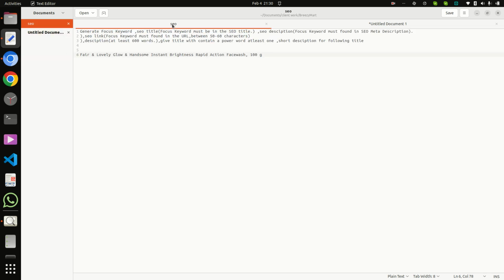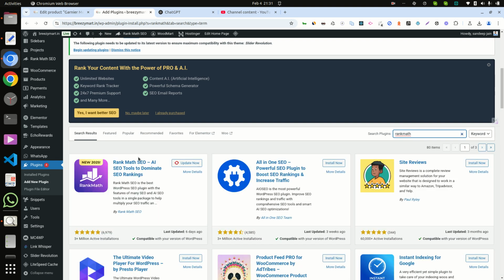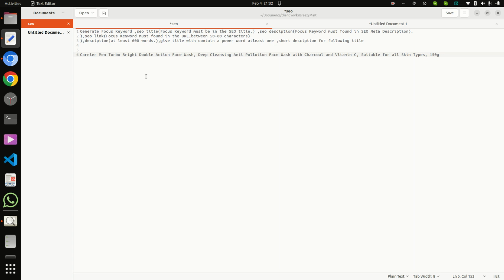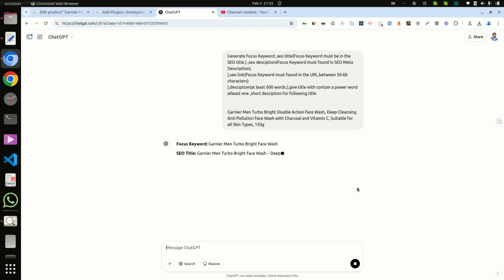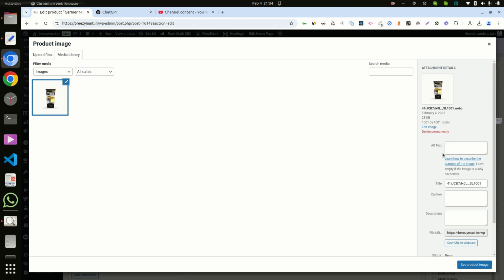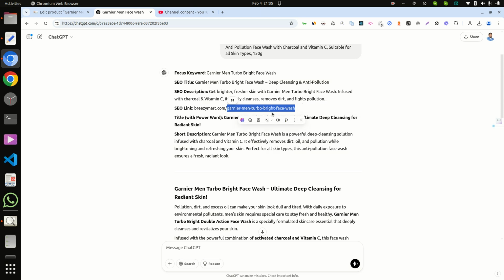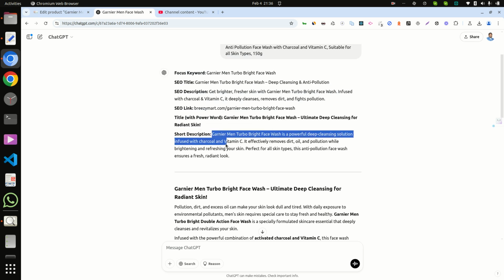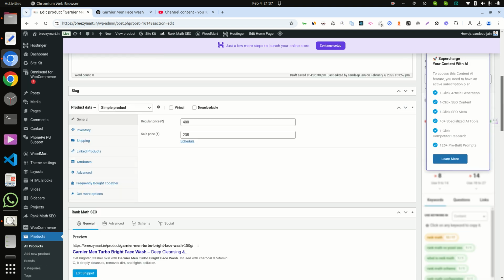Boost Your SEO with ChatGPT: Raise Your Score from 3 to 60+ in Just 8 Minutes!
Want to skyrocket your SEO and boost your website’s ranking? In this video, I’ll show you how to use ChatGPT to optimize your content, improve your SEO score, and rank higher on Google—all in just 8 minutes! 🎯

🔥 What You’ll Learn:
✅ How ChatGPT can improve your SEO strategy
✅ Best AI-powered content optimization techniques
✅ How to boost your SEO score from 3 to 60+
✅ Quick and actionable SEO tips for instant results

Whether you're a blogger, business owner, or digital marketer, this video will help you take your SEO game to the next level! 💡

👉 Watch till the end for bonus SEO hacks!

🎯 Prompt Used in This Video:
💡 Generate Focus Keyword, SEO Title, SEO Description, SEO Link, and a 600+ Word Description

Prompt:
"Generate Focus Keyword, SEO title (Focus Keyword must be in the SEO title), SEO description (Focus Keyword must be found in the SEO Meta Description), SEO link (Focus Keyword must be found in the URL, between 50-60 characters), description (at least 600 words), give title with at least one power word, and a short description for the following title."

🔍 This ChatGPT SEO prompt helps generate high-ranking content effortlessly!